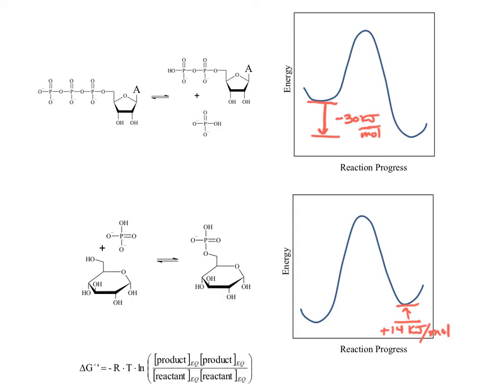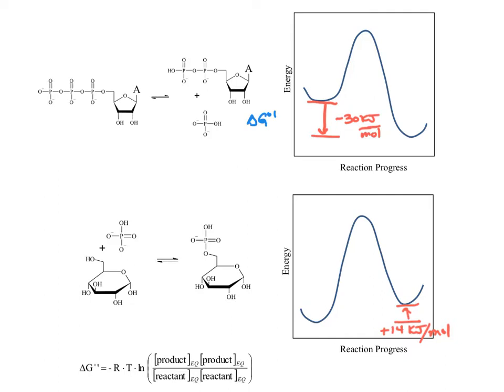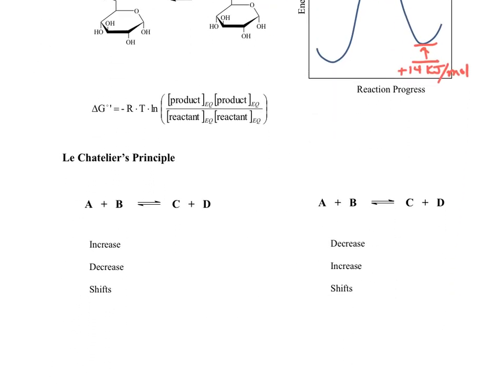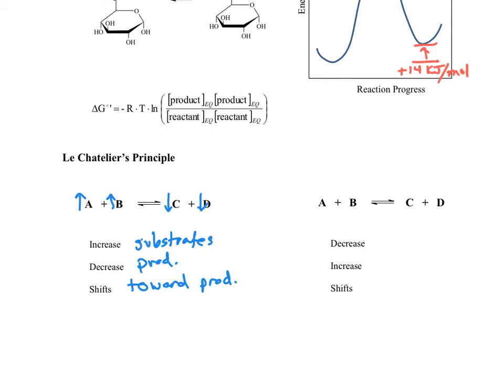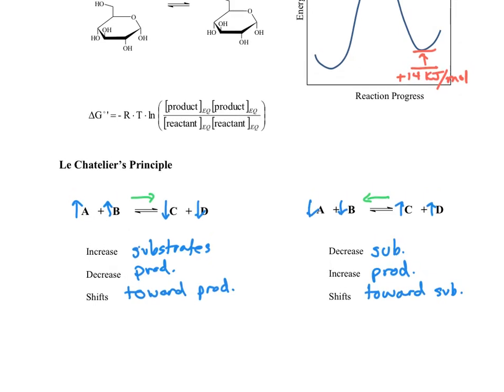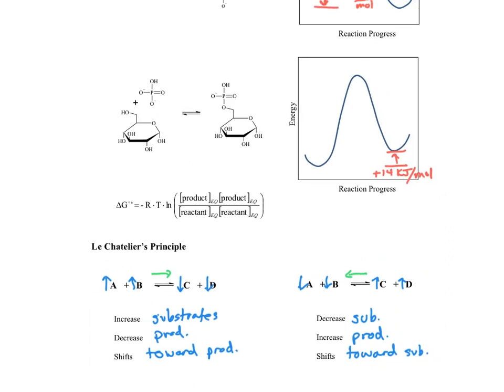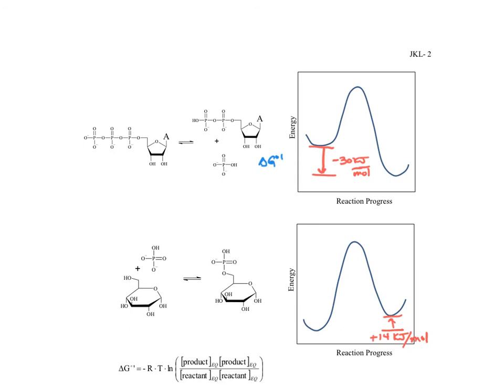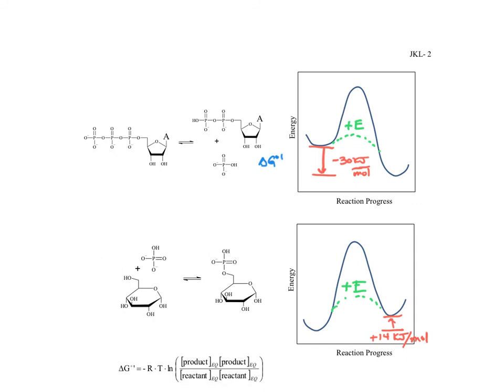4 J Reaction direction II 201012